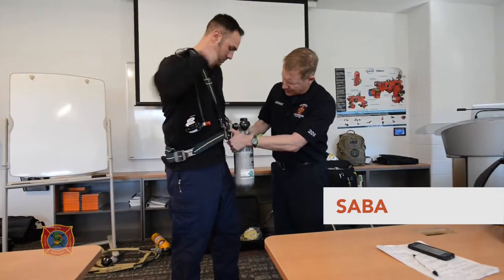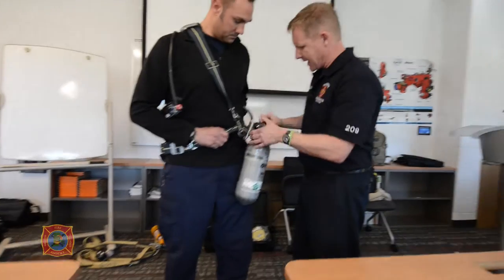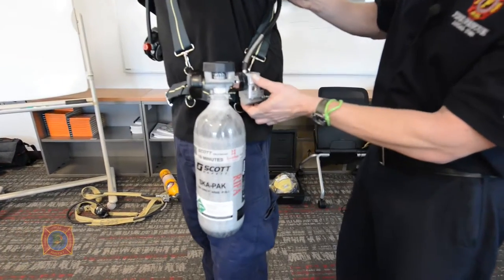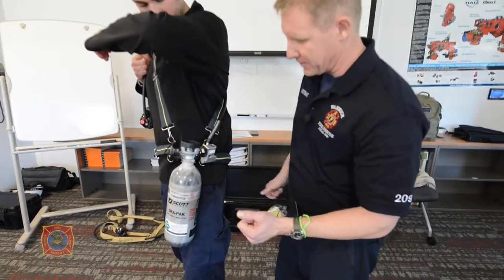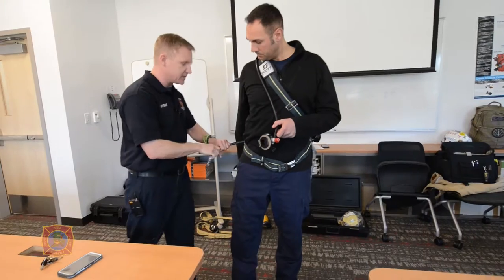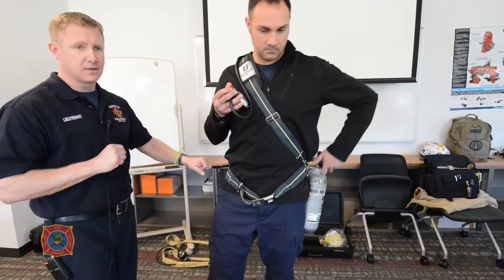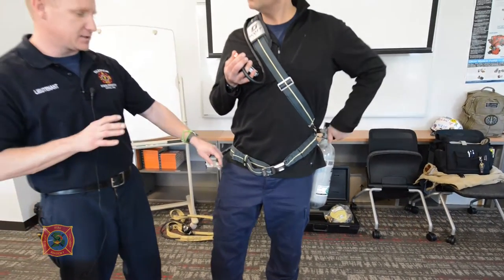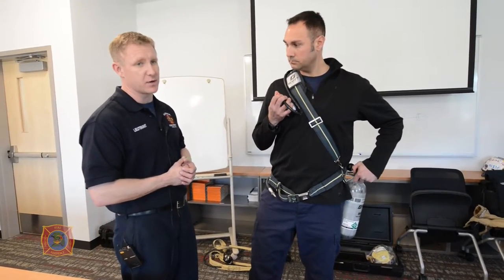RIFIA - Supplied Air Breathing Apparatus (SABA)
Rhode Island fire instructor visual aid. Quick notes about the Scott SABA.